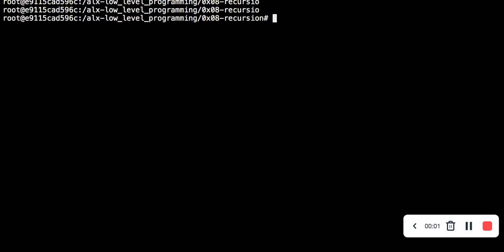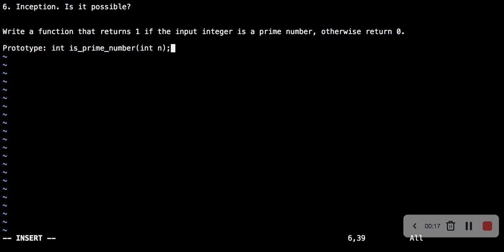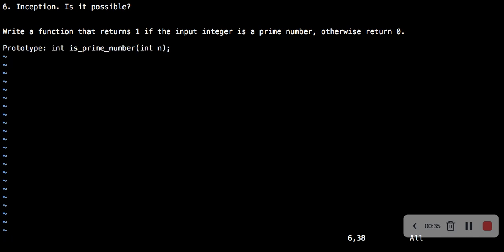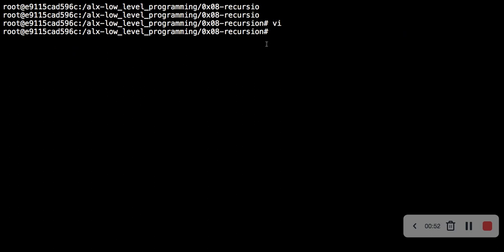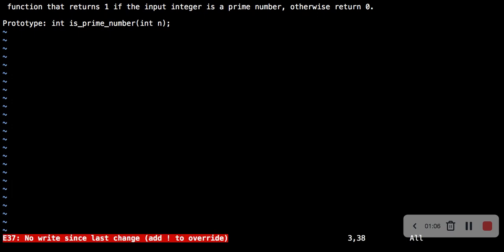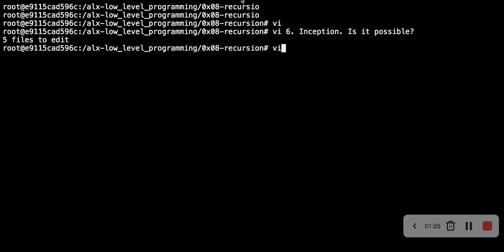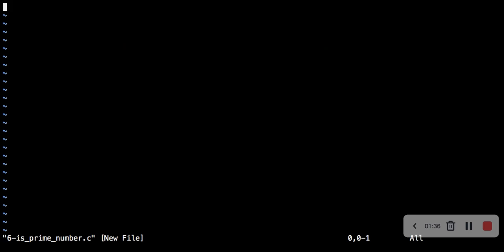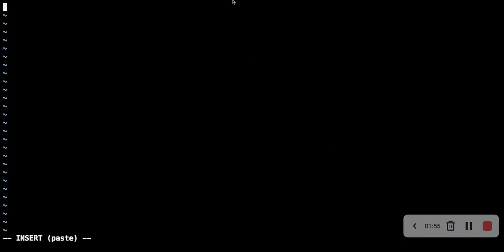6 is prime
6. Inception. Is it possible?

Write a function that returns 1 if the input integer is a prime number, otherwise return 0.

Prototype: int is_prime_number(int n);